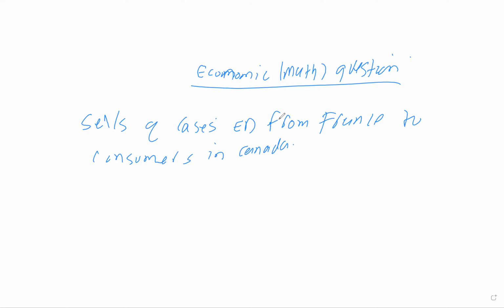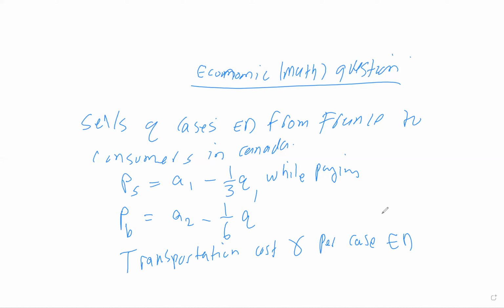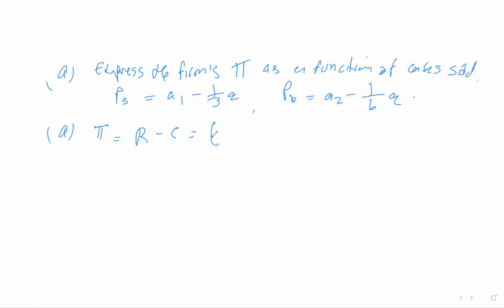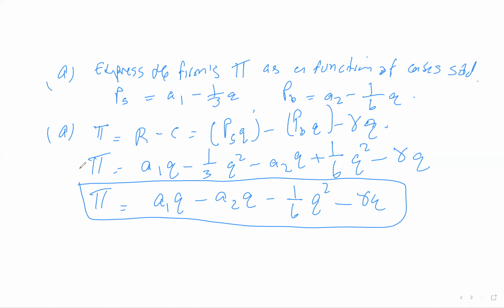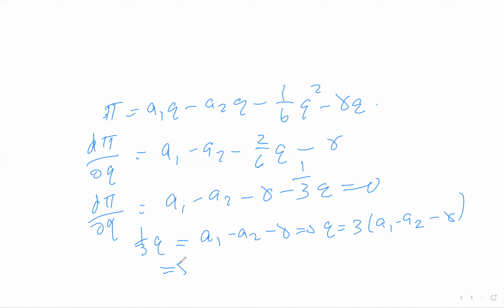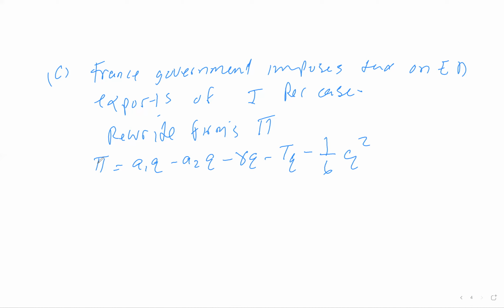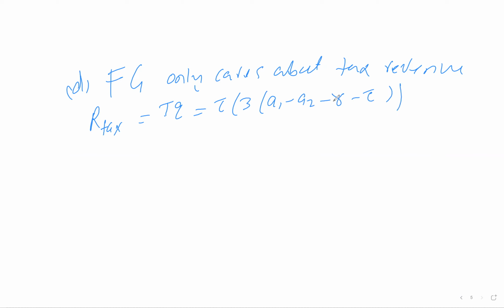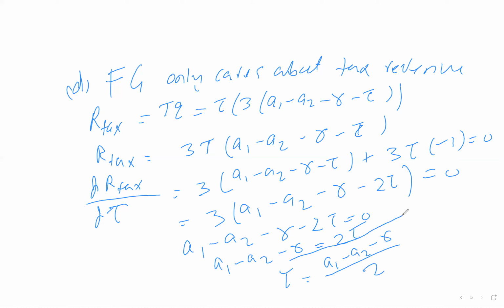How to express the firm's profit as a function of product sold